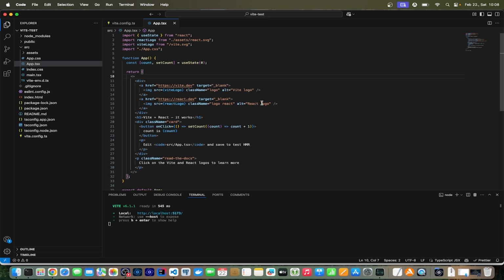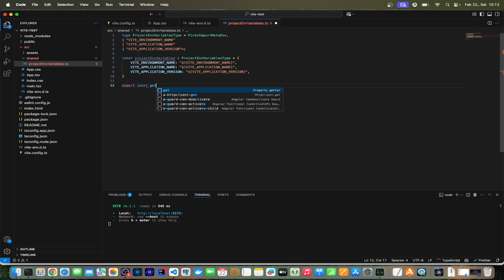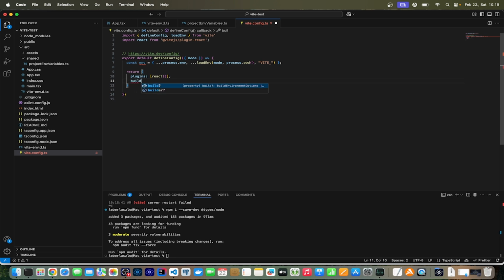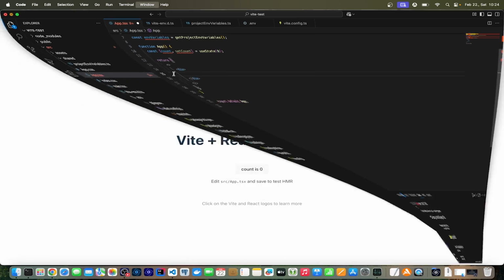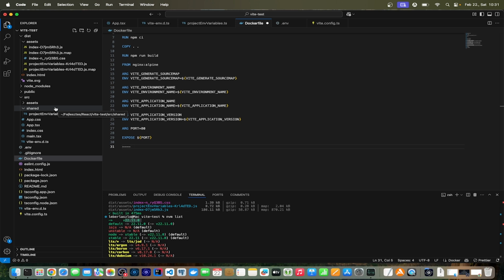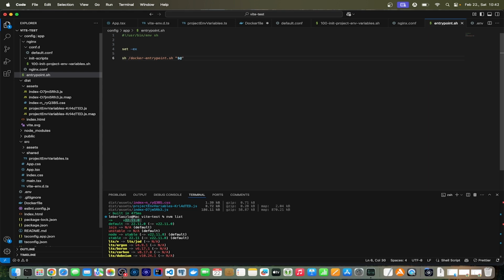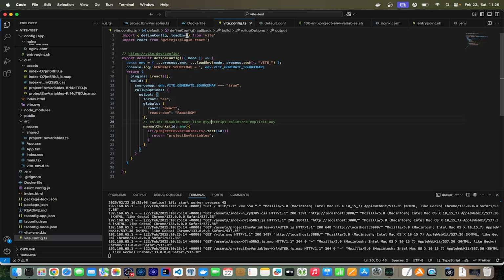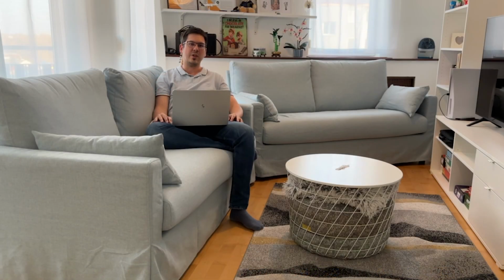Dockerizing a React Vite App for Production with Nginx, manage Environment Variables and Source Maps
In this tutorial show you that how you can dockerize a React application which was created with the Vite build tool. I describe two key requirements of make your application production ready and as a bonus I show you that how you can use absolute imports in your React Vite project.